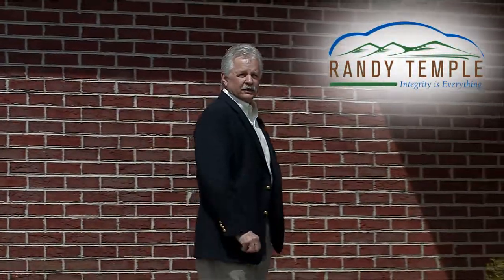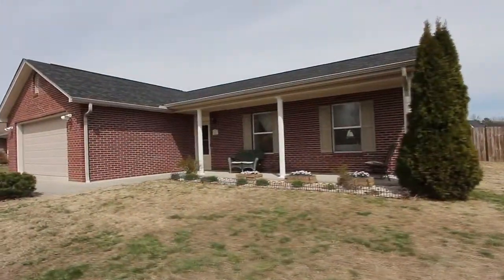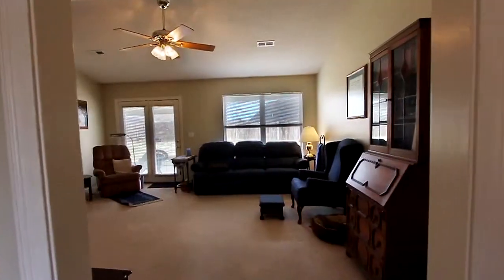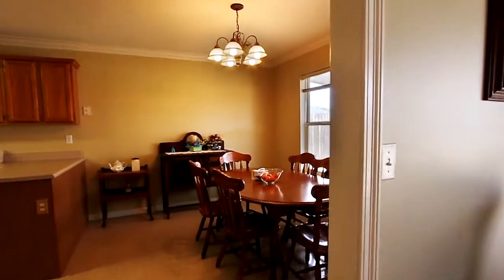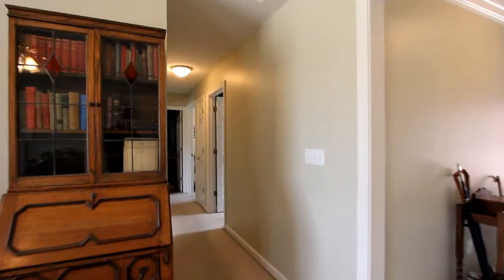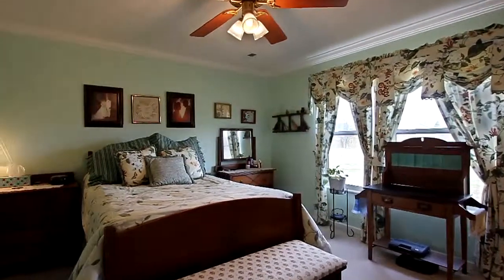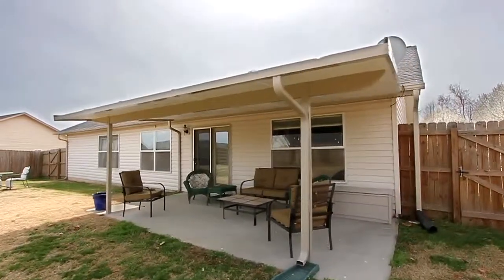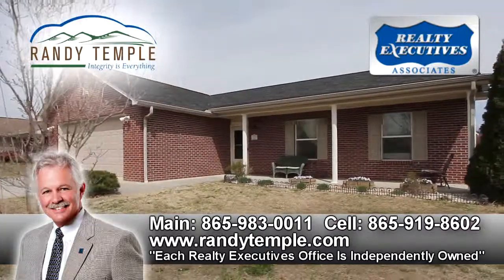Great Maryville home for sale at 226 Merganser Lane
- One owner well maintained home near Blount County schools, Hwy 321, and Maryville. Convenience w/o city taxes. 3/bedroom, 2/full baths, 2 car attached garage, covered rear patio open to fenced back yard great for entertaining, children&apos;s play area, and pets. Cathedral ceiling in living room with large windows for plenty of light, eat-in kitchen with access to laundry room and no steps to garage. New interior paint, landscaping well kept. Move in ready! Don&apos;t miss HD Video Tour with audio.